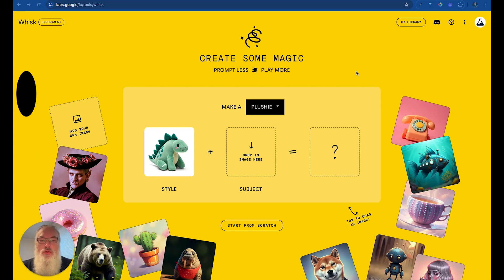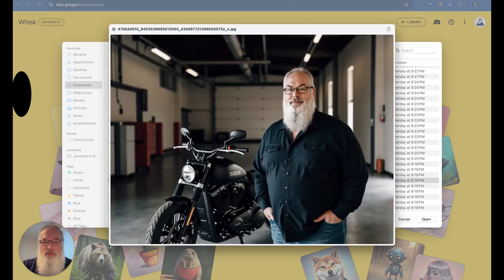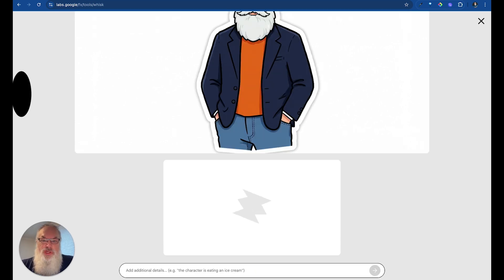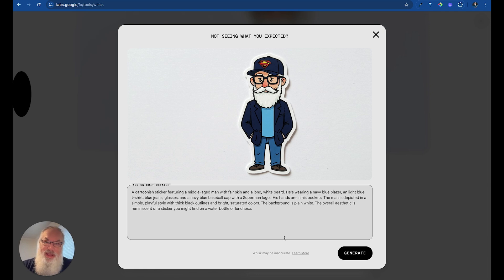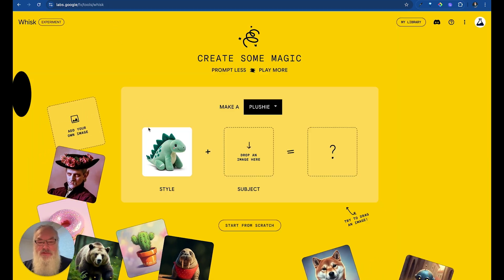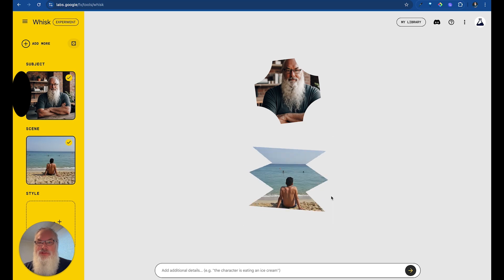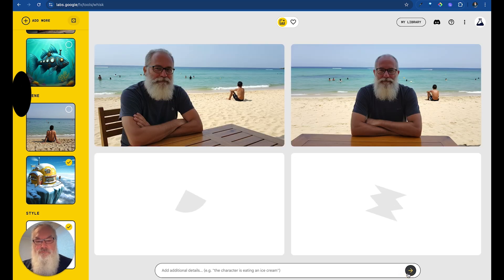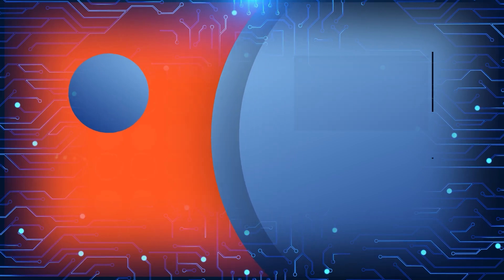Is Google Whisk Worth It? AI Image Tool REVIEW & GUIDE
Whether you’re making AI stickers, refining your photos, or generating unique images from prompts, Whisk’s features are easy to use and endlessly customizable.

🎯 In this video, you’ll learn:

• How to create stunning stickers with Google Whisk
• Easy image edits using prompt-based refinements
• How to generate scenes, change styles, and combine AI tools
• Key tips to make the most of Whisk's creative AI features

▶️EXCLUSIVE GPTS & LINKS:
- Become an AI Aggregator influencer: